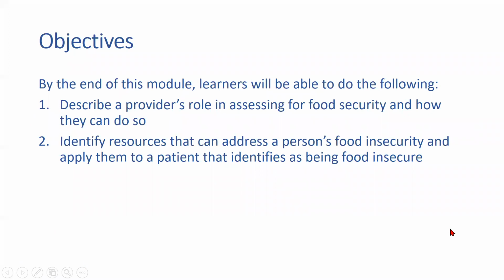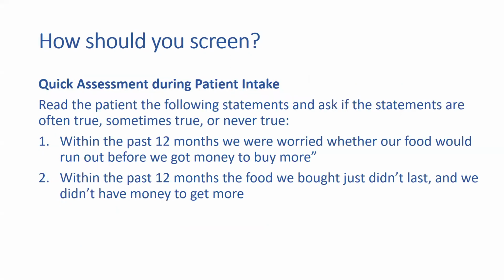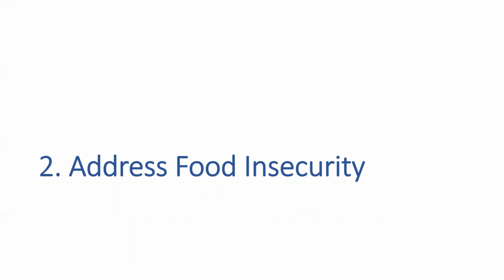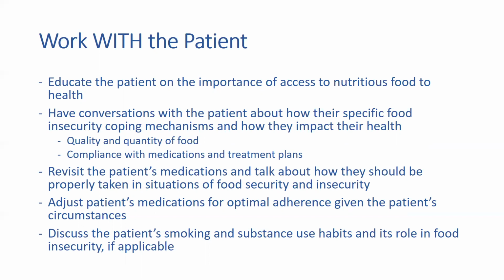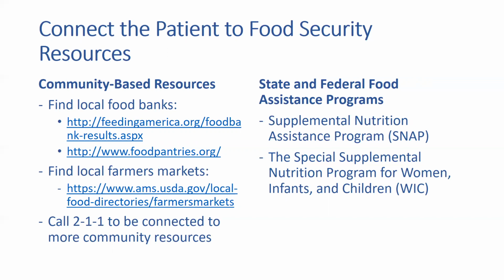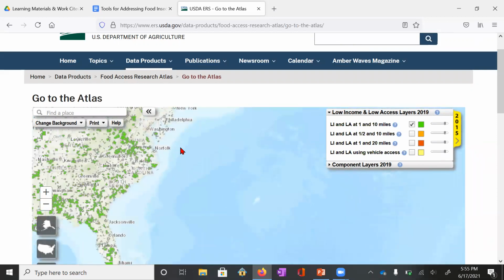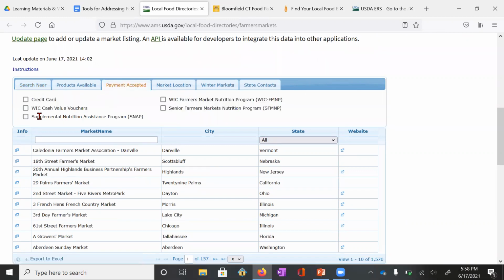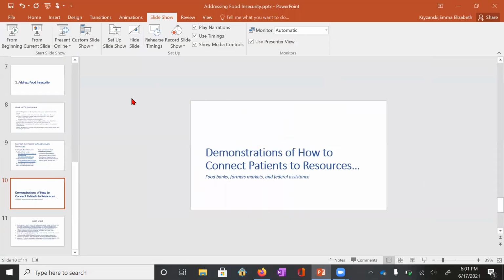Caring for the Food Insecure Patient